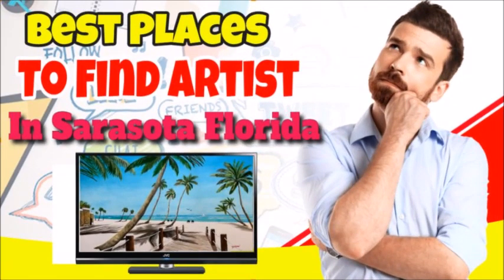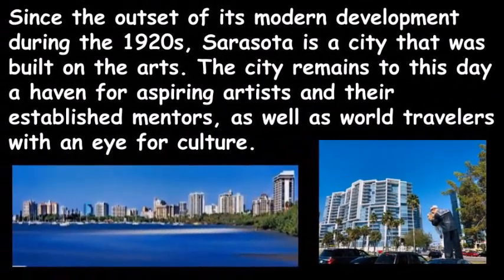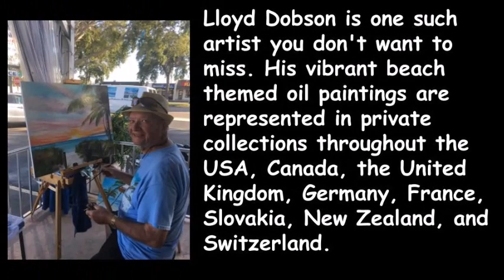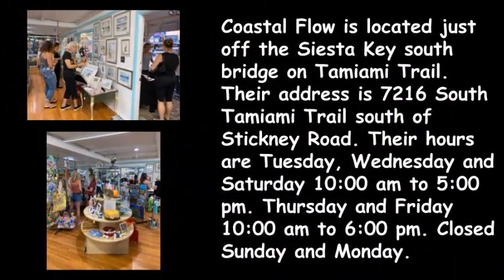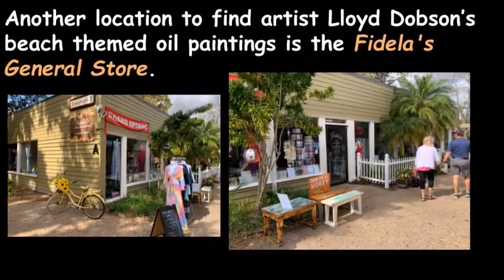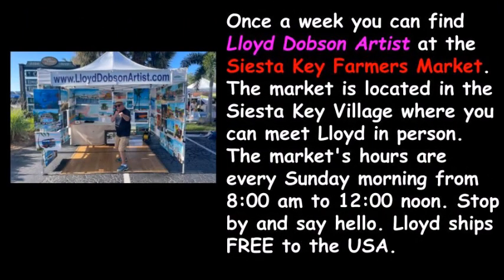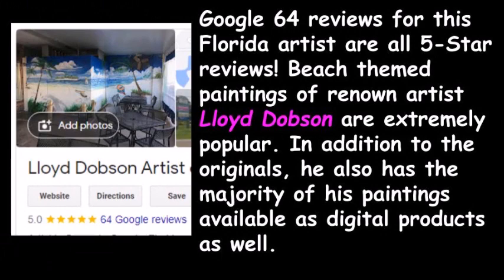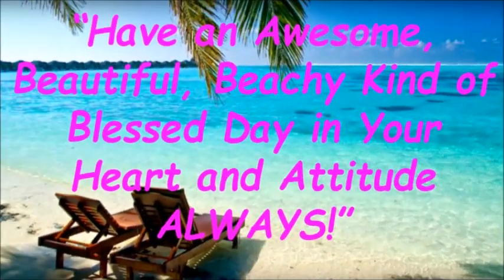Where Are The Best Places To Find Artist In Sarasota Florida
Check the following link to find out more about Where Are The Best Places To Find Artist In Sarasota Florida

This video is showing Where Are The Best Places To Find Artist In Sarasota Florida valuable information but also try to cover the following subject:
-Lloyd Dobson Artist
-Sarasota art
-Sarasota artist

Something I discovered when I was researching info on Where Are The Best Places To Find Artist In Sarasota Florida was the absence of appropriate details.
Best Places To Find Artist In Sarasota Florida however is an subject that I know something about. This video therefore should matter and of interest to you.

Follow our videos regarding Where Are The Best Places To Find Artist In Sarasota Florida and also various other similar subjects on

Have I addressed all of your concerns about Where Are The Best Places To Find Artist In Sarasota Florida?
People who looked for art gallery questions also searched for Sarasota - Siesta Key artist.